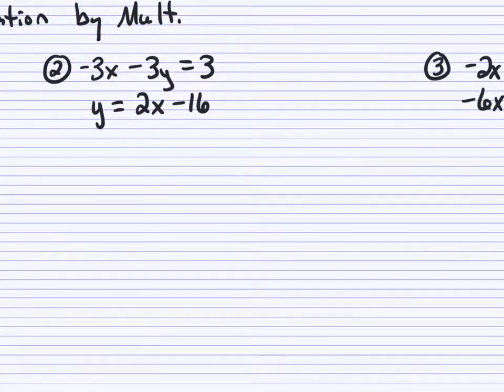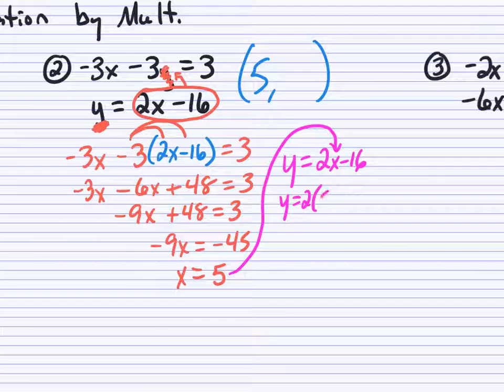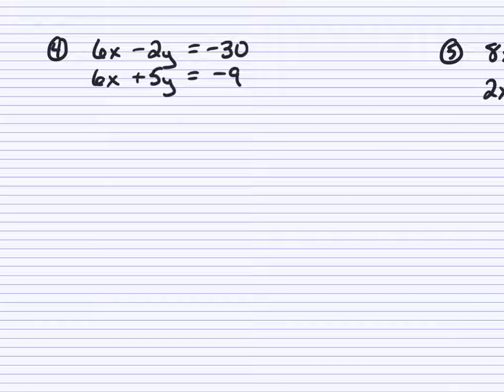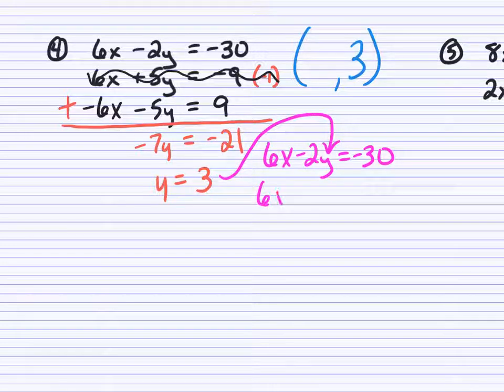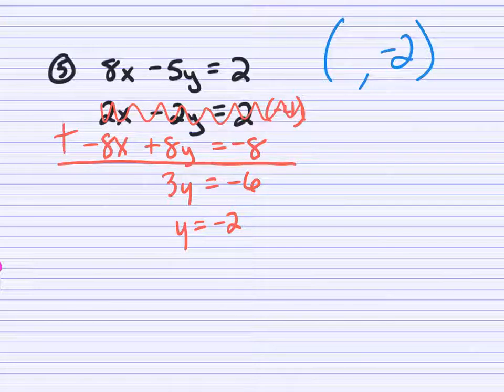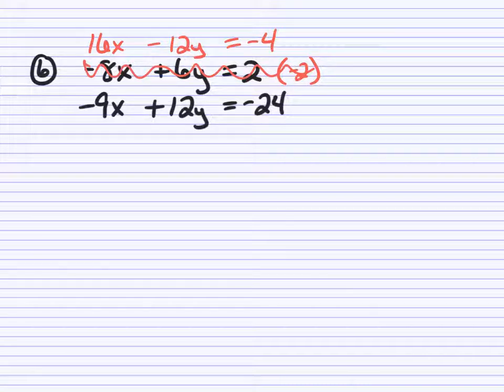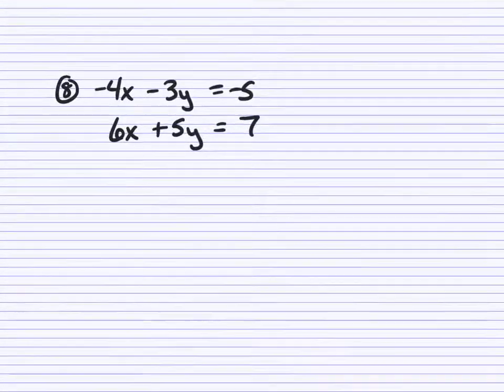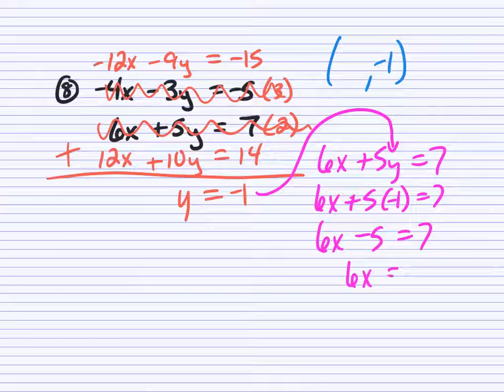System of Equations: Elimination by Multiplication